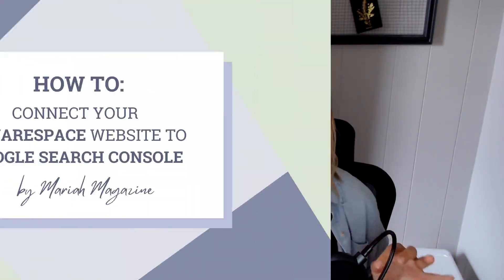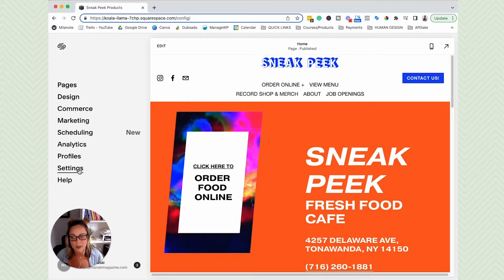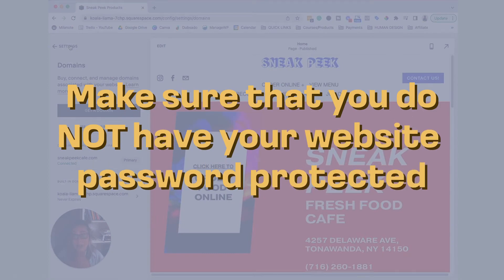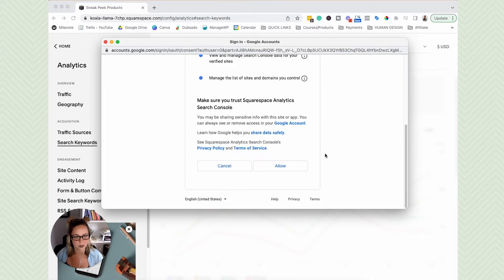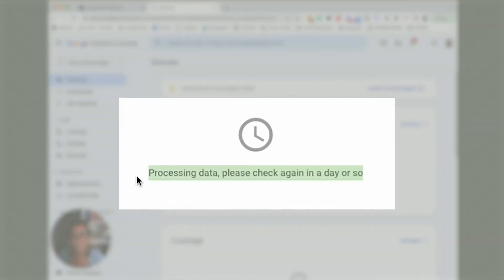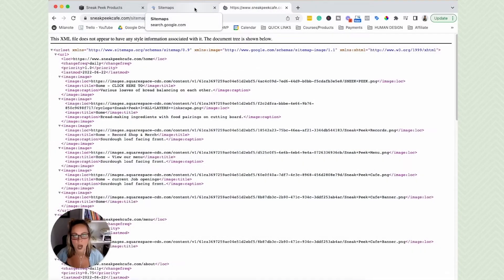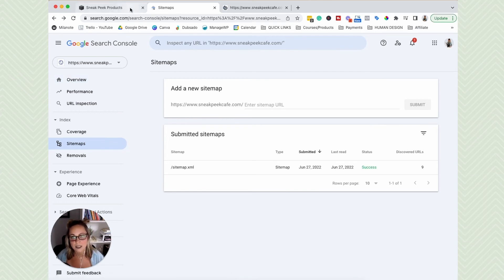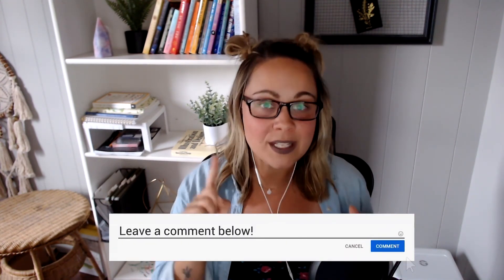Easily Connect Squarespace with Google Search Console (2022) | Tutorial for Squarespace SEO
Learn how to connect your Squarespace website to Google Search Console!

First things first,  before we get started make sure that:

► You're not on a trial website with Squarespace.
► Your unique domain name is the primary domain with Squarespace.
► You don't have a password-protected page up.
► You have a Gmail email account (You can sign up for free!)